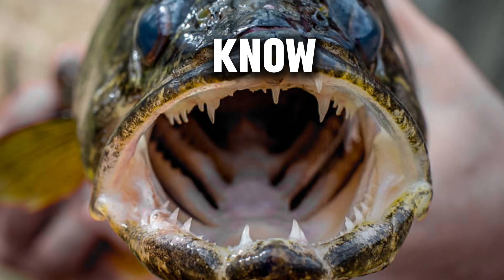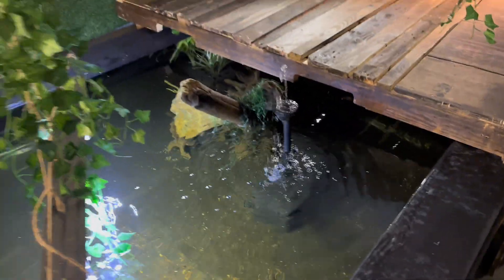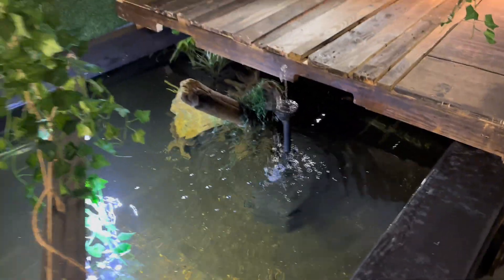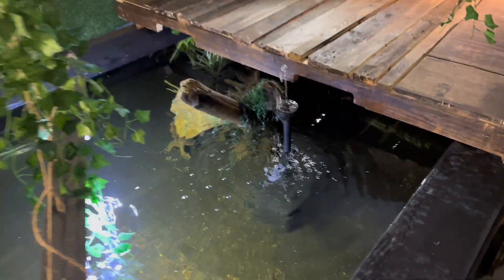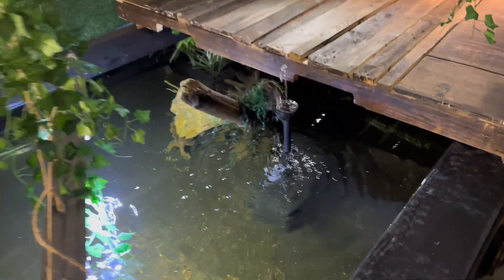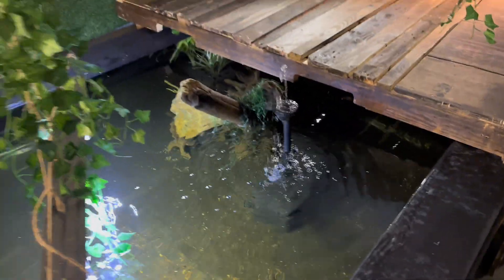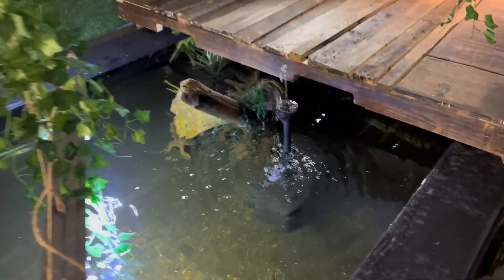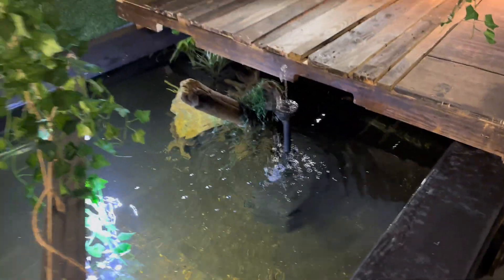New Pet Walleye for my MASSIVE PREDATOR POND!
In this video I finally was able to get a fish I’ve been wanting for so long… a baby WALLEYE. So many insane feedings coming with this guy added to the collection! ( fishkeeping walleye fishfeeding fish fishtank )

SOCIALS